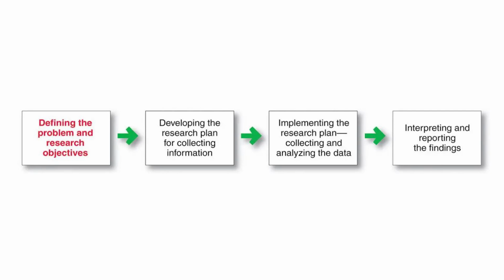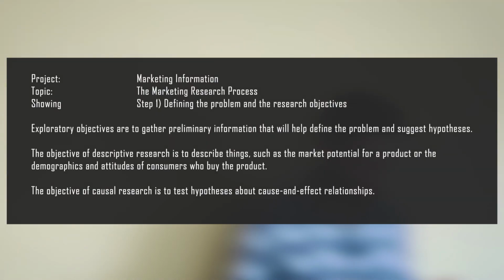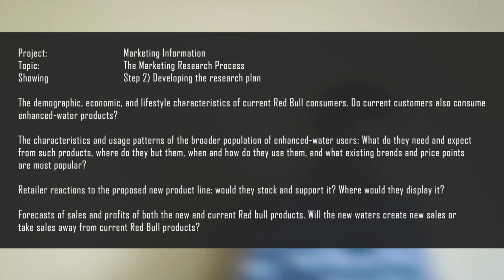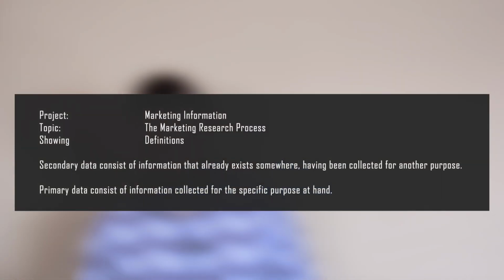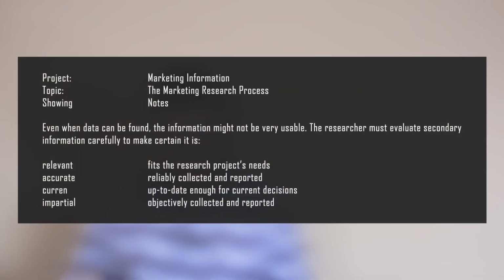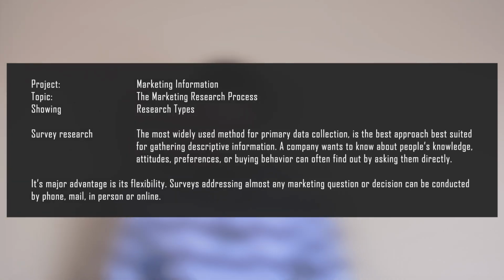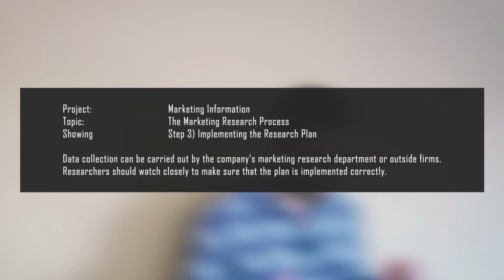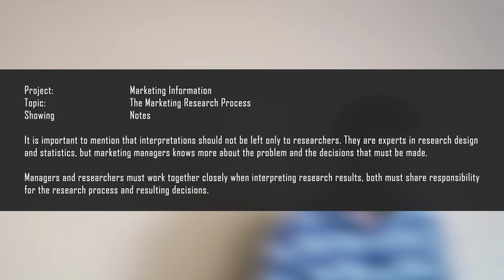Market Research Process - 5 Steps Marketing Research Process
The marketing research process helps companies and gives insights into customers' motivation, purchase behavior, and satisfaction. Market research is the process of systematically gathering, analyzing, and interpreting data and information about a market, including its consumers, competitors, industry trends, and various factors that impact it.

Timestamps:
00:00 intro
0:22 Definition
1:42 Reasoning
2:45 Marketing Process
3:11 Step I
4:23 Step II
9:04 Step III
9:37 Step IV
10:16 Notes

The Marketing Research Process: Video Essentials :
● The Market Research Process helps an organization to find target markets and get valuable feedback from the customers about their interest in a specific product or a service.
● The research plan - This step includes collecting information to develop a viable research plan
● The Marketing Research process's purpose is to design a study that will test the hypotheses of interest, determine possible answers to the research questions, and provide the information needed for decision-making.
●  The primary purpose of market research is to gain insights and knowledge that help organizations make informed decisions, develop effective strategies, and identify opportunities or challenges within a specific market or industry.

This is about:  marketing research process steps explained, marketing research process 5 steps, primary market research a level business, 5 steps marketing research process, the marketing research process